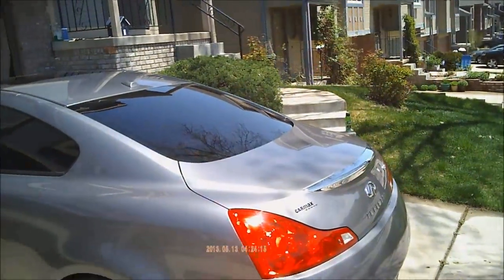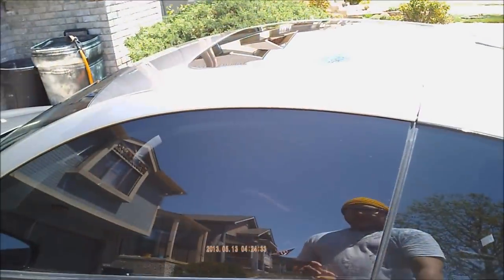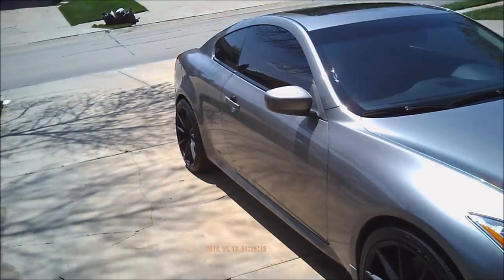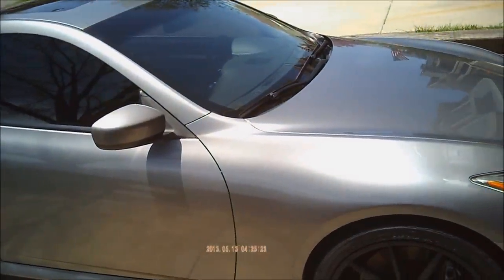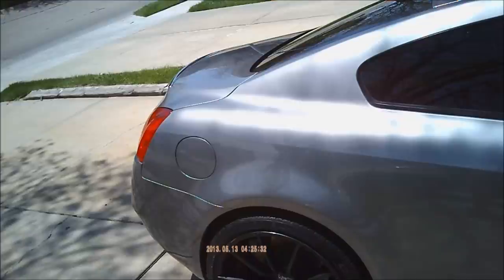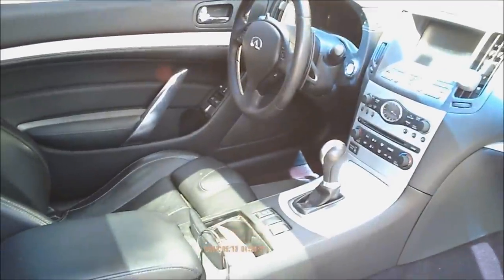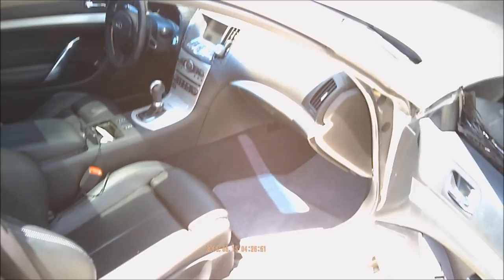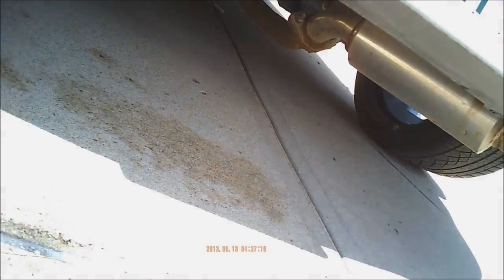Recording Sunglasses HD 720p video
Full HD - Spy Sunglasses HD 720p video; this is a sample video in 720p using the spy sunglasses filming my infiniti g37 coupe sport package with 20 inches wheels and all season tires.